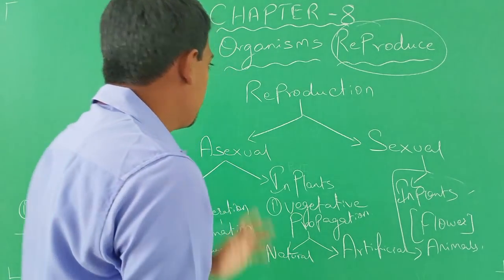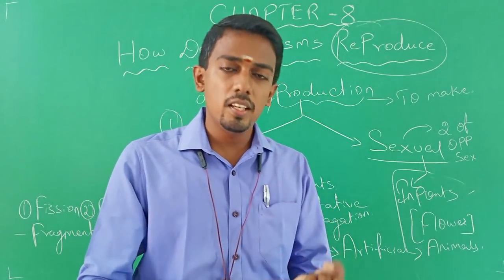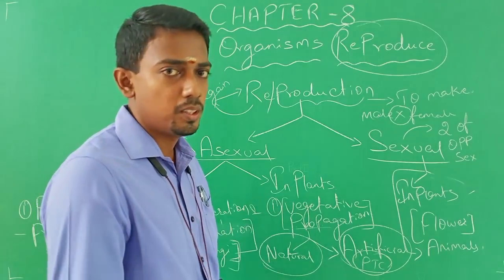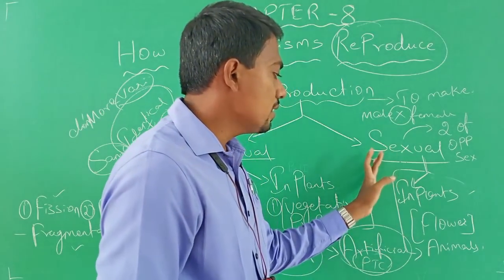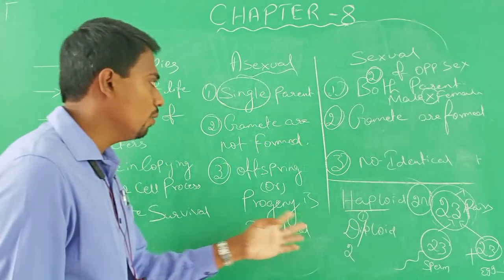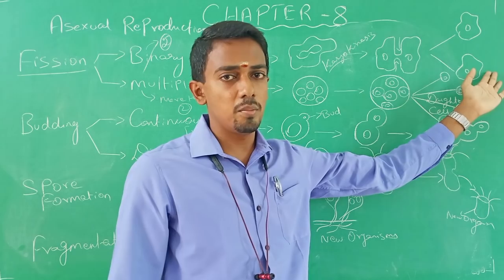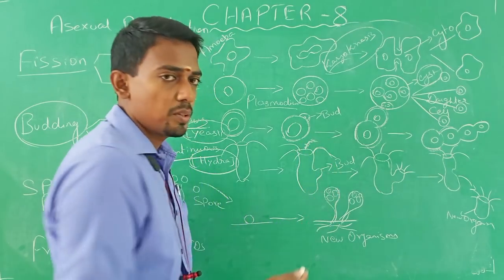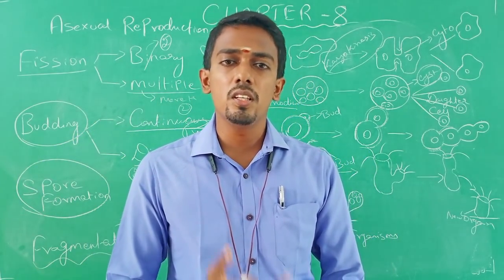Class X Biology - How do Organisms Reproduce (16-06-2020)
Topic : How do Organisms Reproduce
Teacher : Mr.Arunkumar